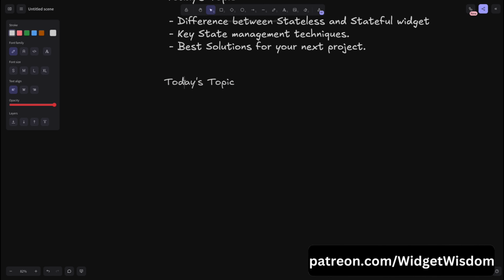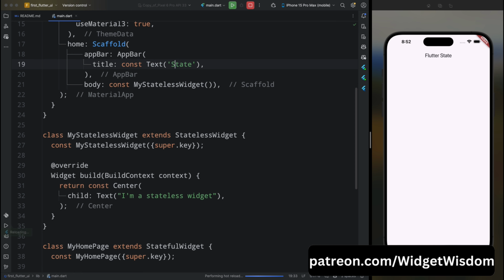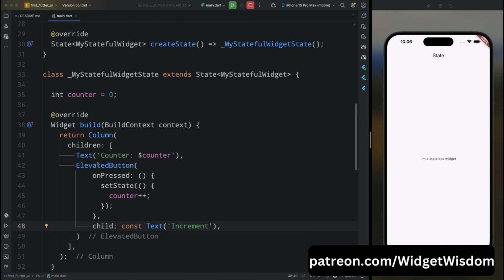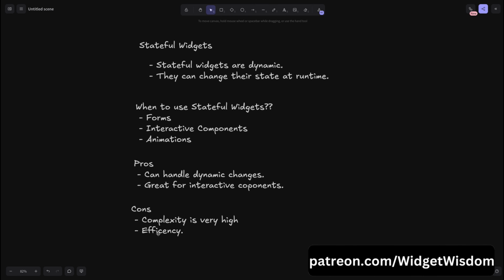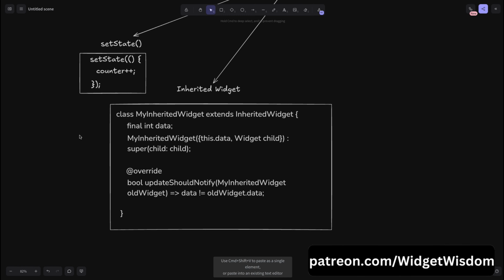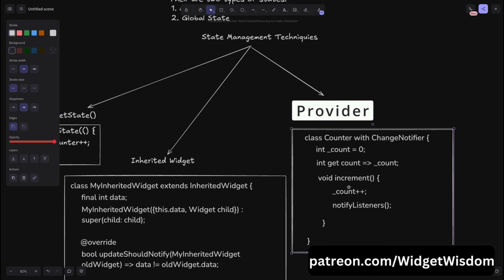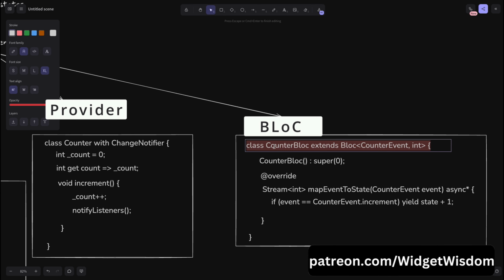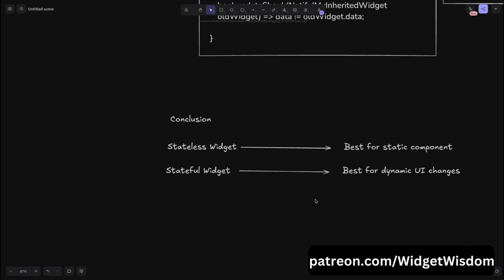Flutter State Management